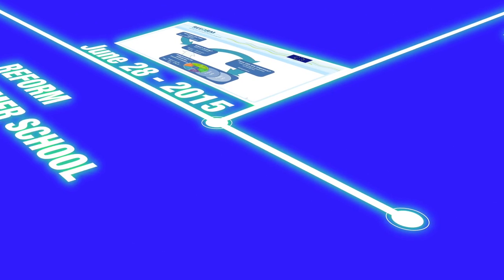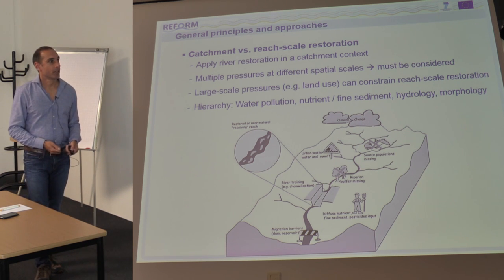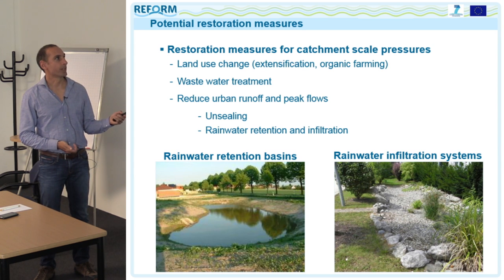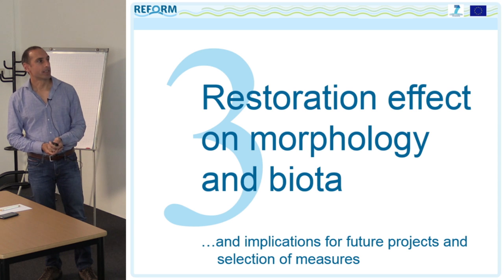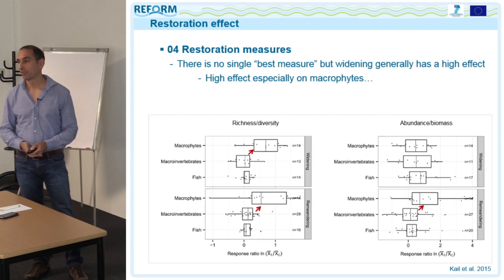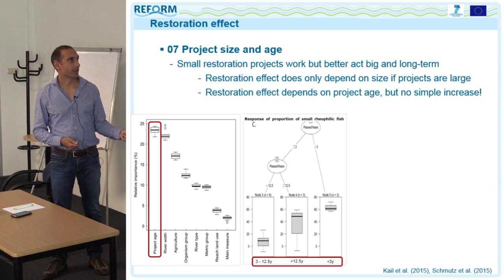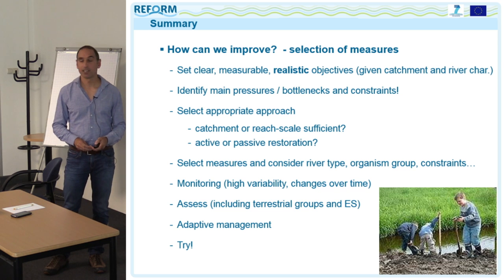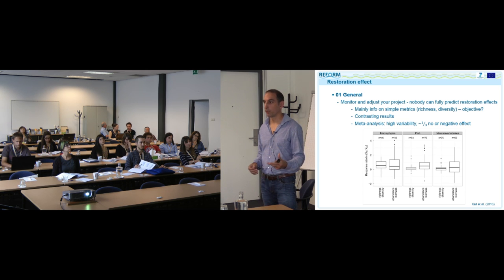150628P06 STOWA REFORM | Jochem Kail - Selection of Restoration Measures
150628P06 STOWA REFORM | Jochem Kail - Selection of Restoration Measures
Presentation recorded on the 2015 REFORM Summer Course - Restoring Regulated Streams - Linking Theory and Practice - Hof van Wageningen Sunday June 28, 2015